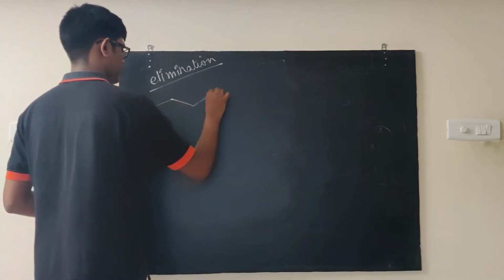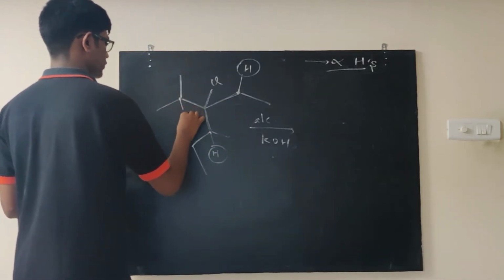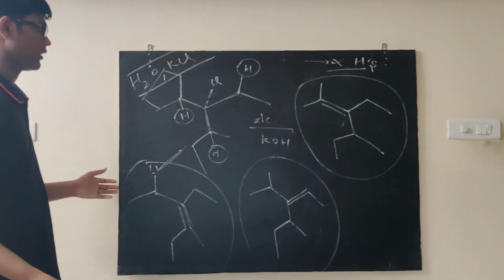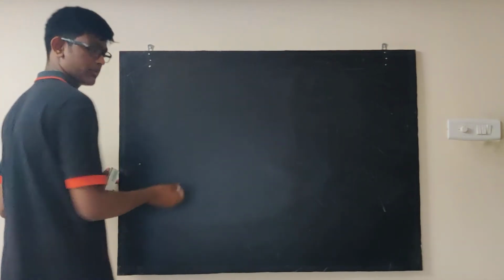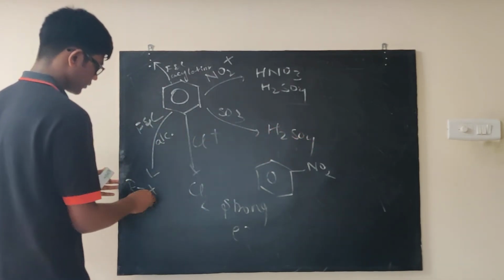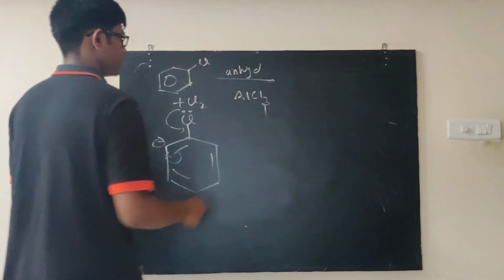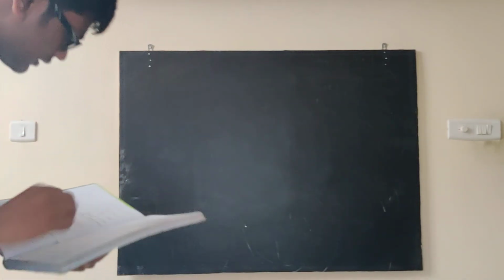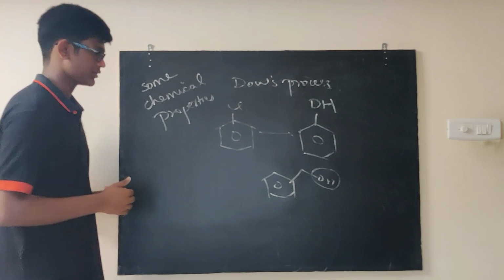Lec 20 - Review of elimination and EAS